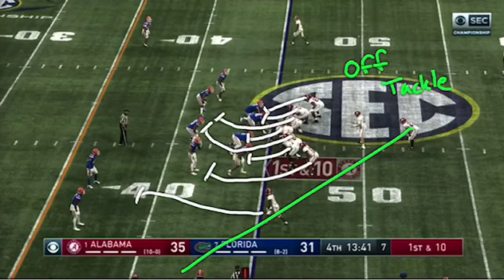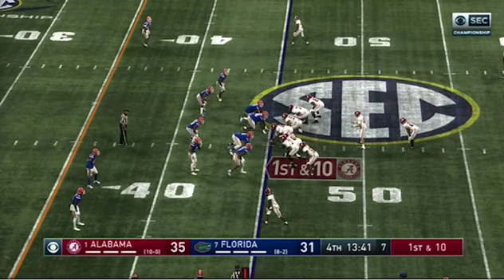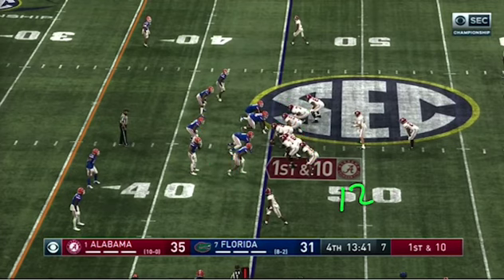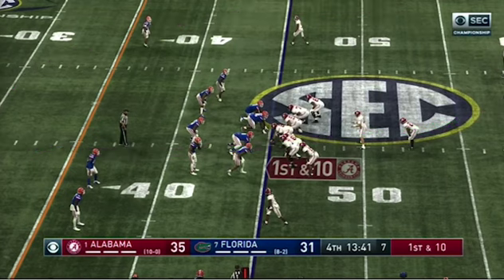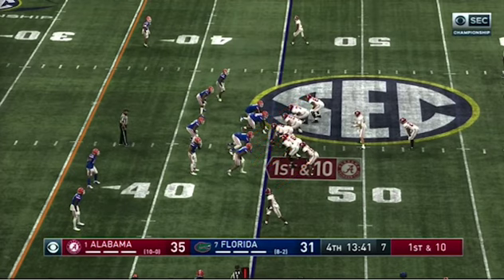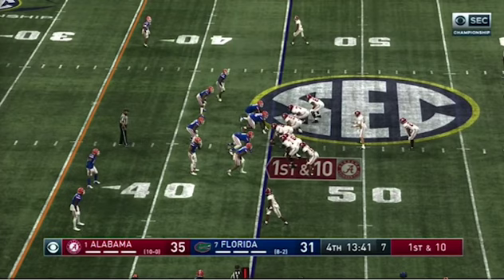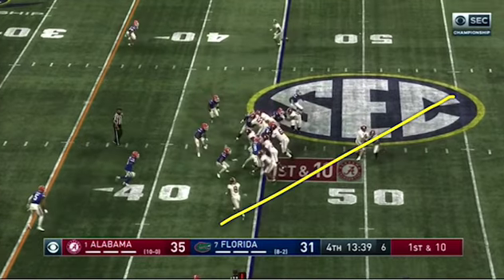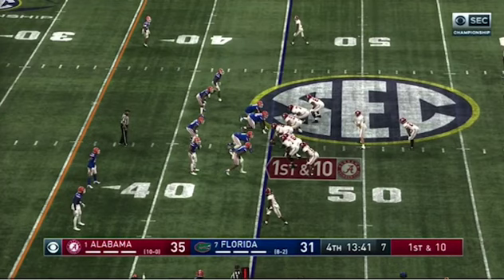Alabama 2020: Outside Zone Off-Tackle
SEC StatCat draws up and discusses how off-tackle runs fit into Alabama's 2020 offense.